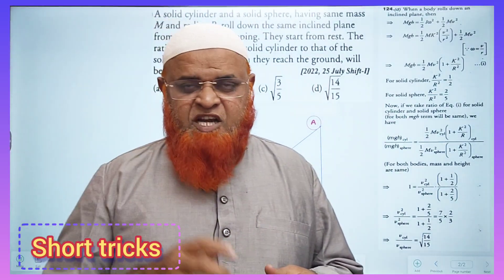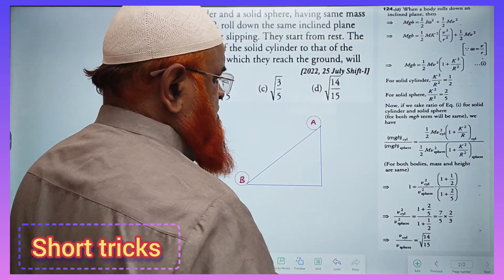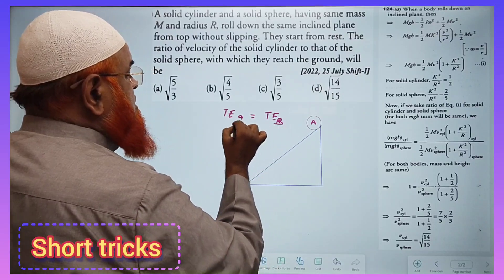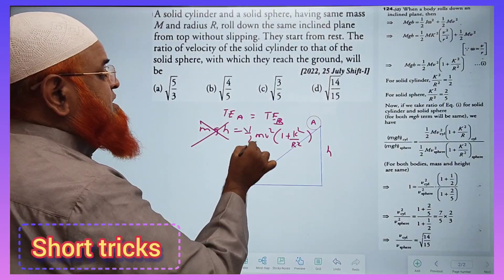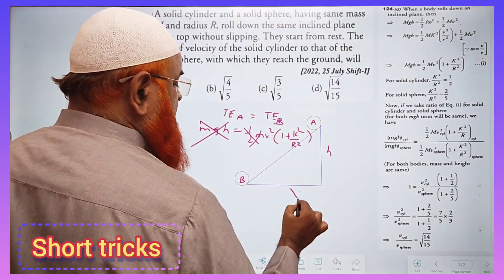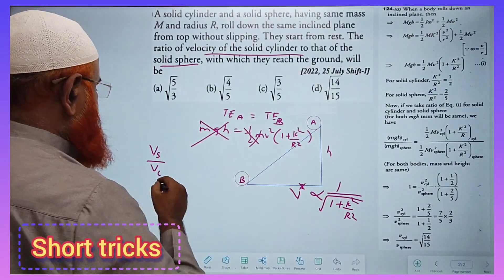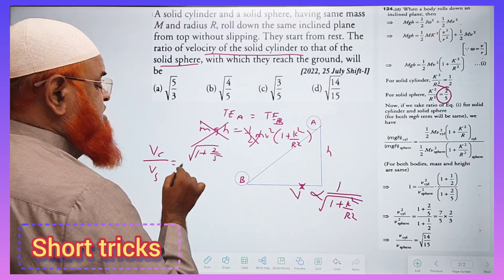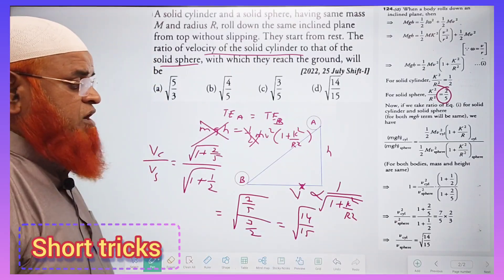164) Rotational dynamics tricks for Neet and Jee mains 2024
Rotational dynamics tricks for Neet and Jee mains 2024 .